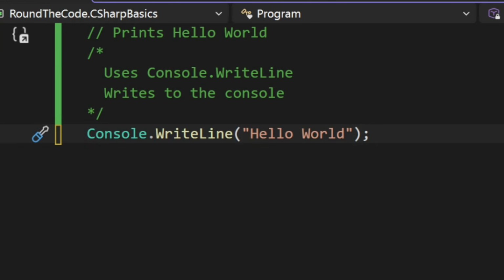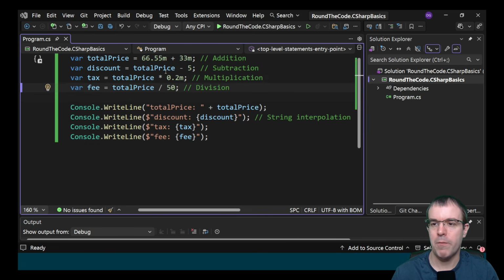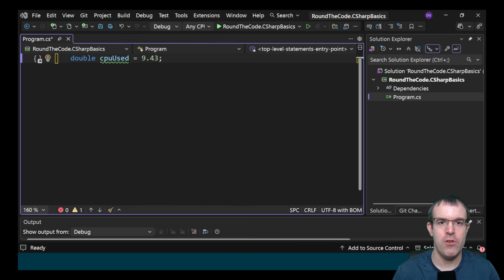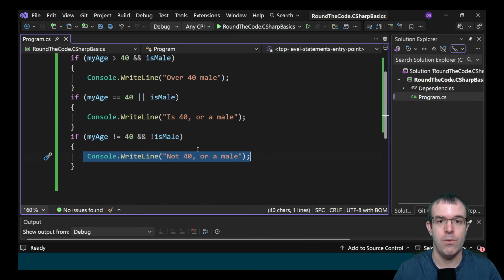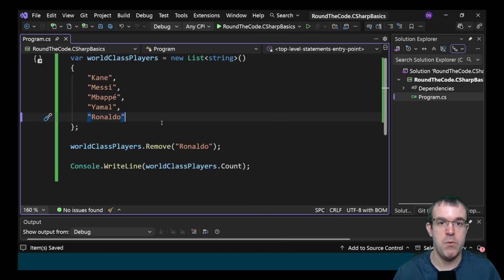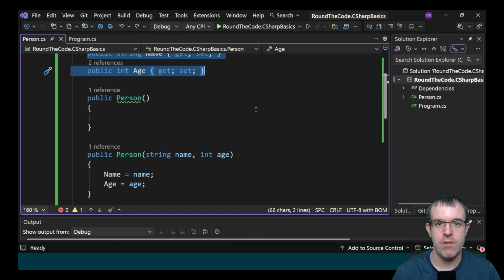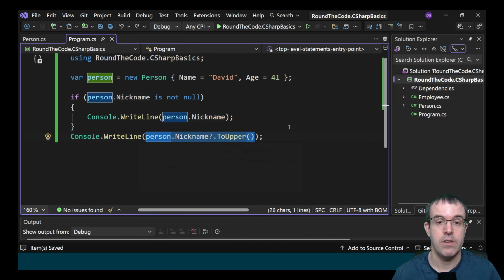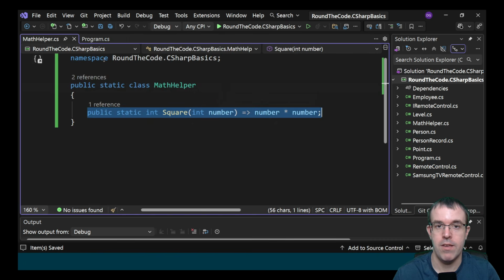C# tutorial - Learn C# basics in 15 minutes (2026 edition)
🎯 Use C# in a Web API

Learn C# basics in 15 minutes. This video covers variables, types, constants, conditionals, arrays, lists, loops, classes, structs, interfaces, enums and static classes, all with practical code examples. Perfect if you are new to C# or brushing up before a .NET developer role. By the end you will have a solid grip on the fundamentals and be ready to start building real projects.

► Chapters
0:00 Print "Hello world" to the console
0:23 Variables and types
1:59 Constants
2:22 Math operators
2:59 Casting and parsing to different types
3:52 Install Visual Studio
4:44 If/else statement
5:53 Switch statement and expression
6:20 Logical operators
6:58 Ternary conditional operator
7:21 Arrays
8:59 Lists
9:34 Loops
10:57 Classes
12:58 Access modifiers
13:31 Nullable properties
14:01 Structs
14:28 Interfaces, implementations and inheritance
15:29 Enums
15:51 Static classes
16:14 Next steps